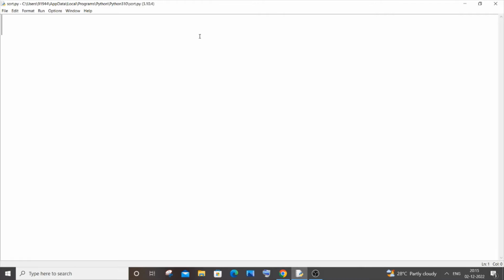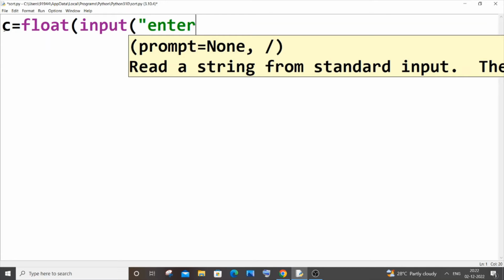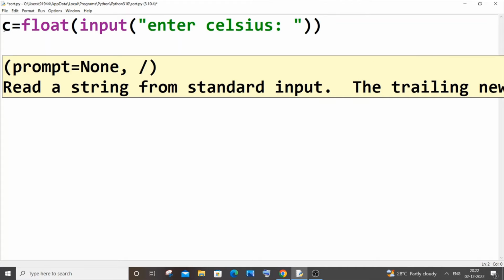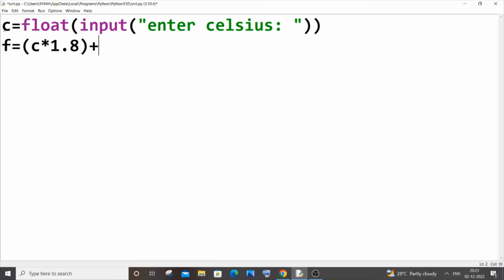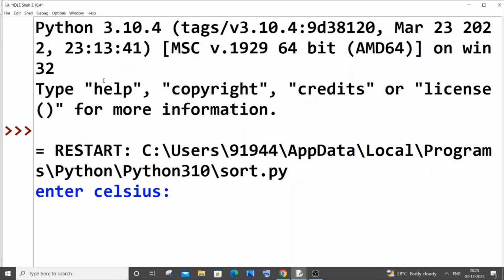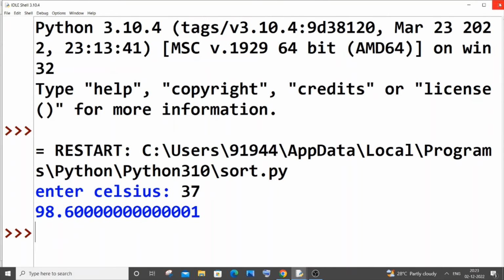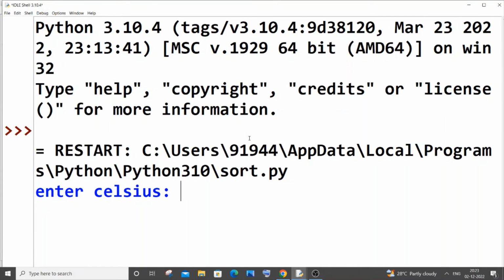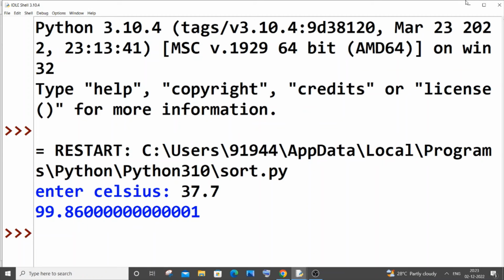Python program to convert celsius to fahrenheit tutorial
How to convert temperature from celsius to fahrenheit in python is shown